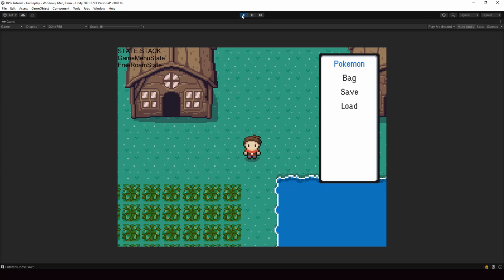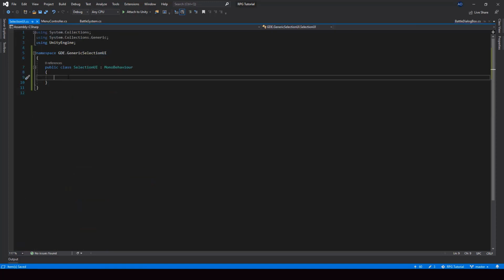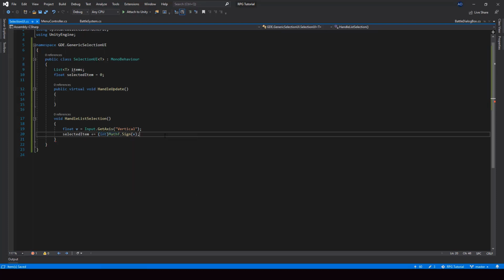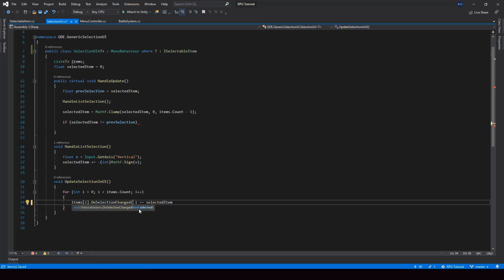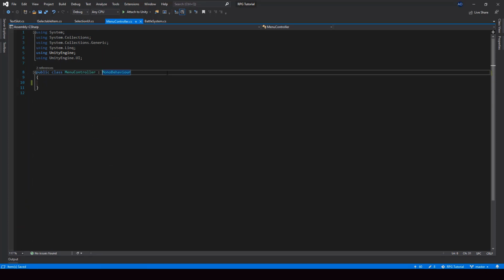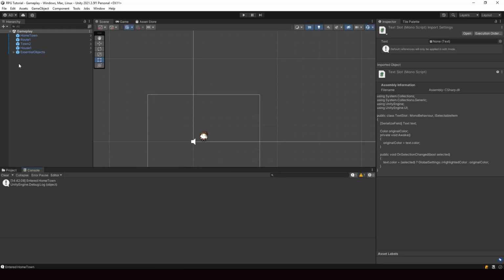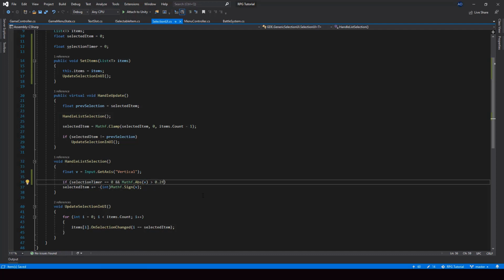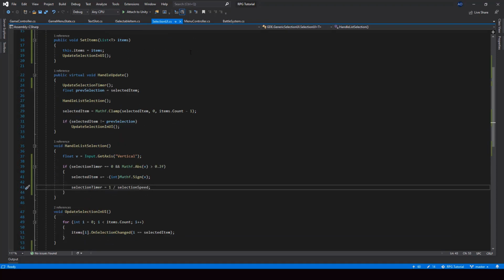Make A Game Like Pokemon in Unity | #102 - Generic Selector & Controller Input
This is Part 102 of Make a Game Like Pokemon Series in Unity. In this video, we'll implement a generic selector component which we can use for handling all the selection in our game. So we just have to build it once and we reuse it's code for all the selection. So this will make our code a lot more cleaner & easier to maintain, and the generic selector will also work really well with our state stack architecture. We'll also add controller support to the generic selector.

0:00 - Intro
1:19 - Reason for using Generic Selector
2:45 - Create Generic Selector
15:33 - Use Genric Selector for the menu selection
22:35 - Slow down the selection using a timer